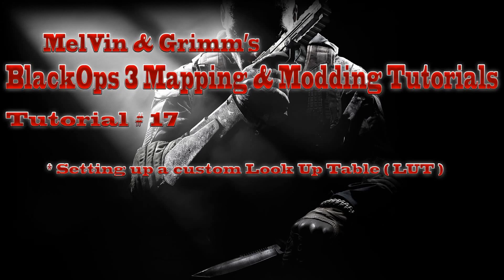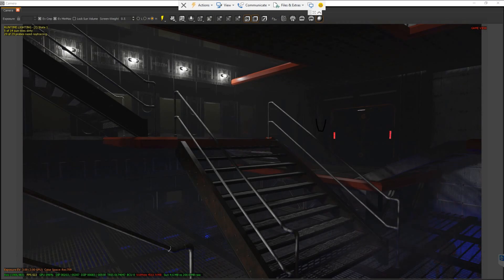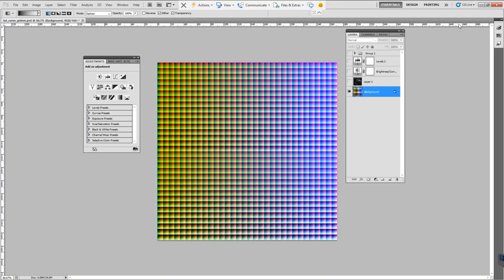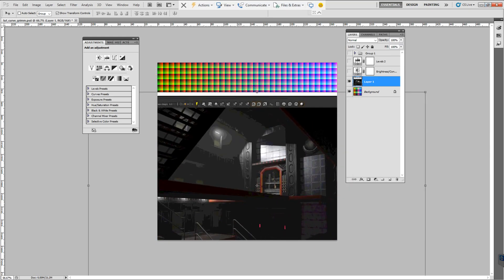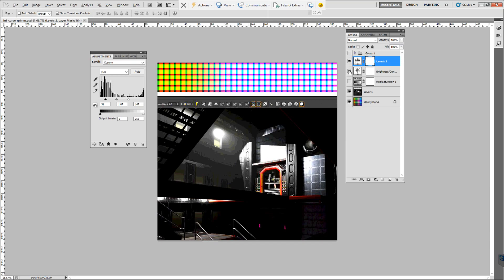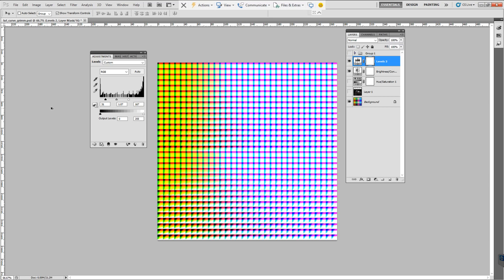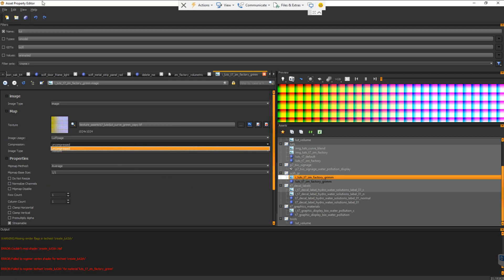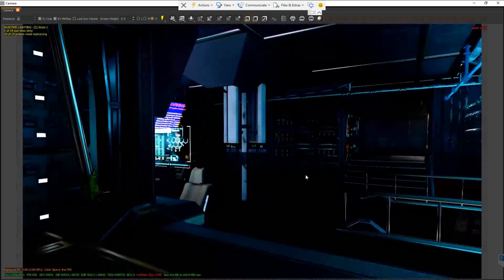BlackOps 3 Mapping & Modding Tutorial #17 : Custom Look Up Table ( LUT )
In this Tutorial Grimm and Me will show you how to add a custom LUT  or Look up table to help enhance the lighting and visual style of your maps